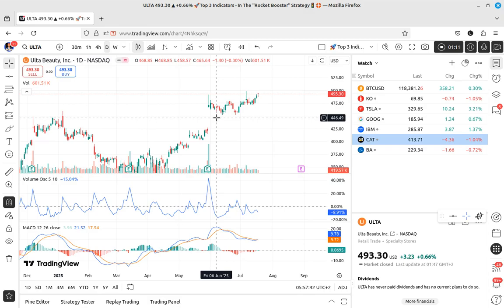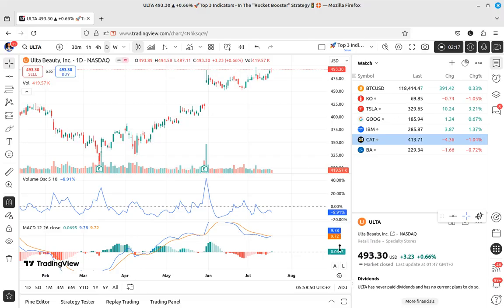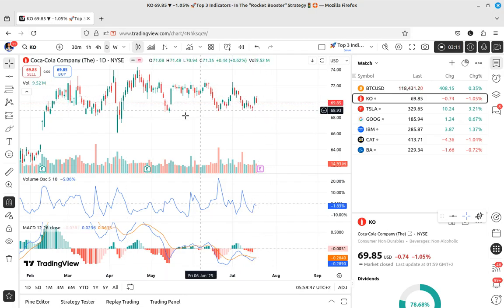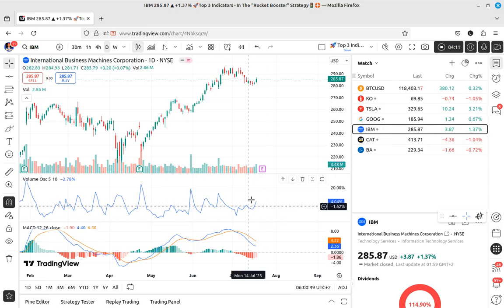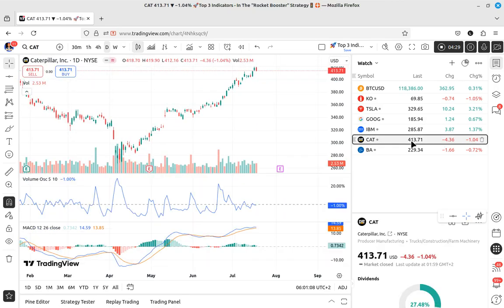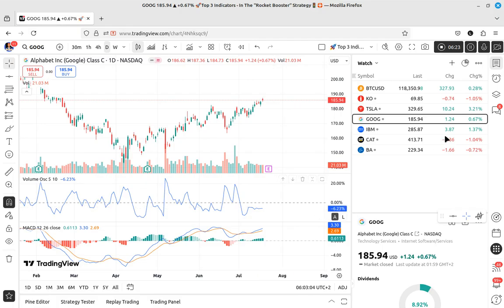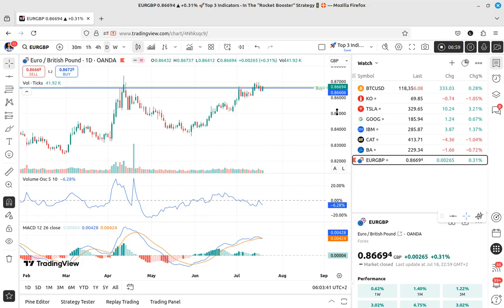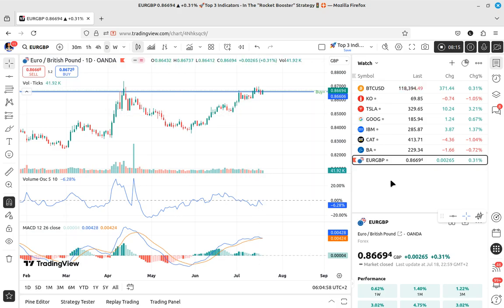The 3 Powerful Signals Explained In Under 10 Minutes.. [Watch Now]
Am lubosi forex and i would like to welcome you
to my YouTube channel.This is where i share with you technical analysis strategies.

I started trading in 2017 and learning about it has not been easy.My hope for you is that this channel will shape your trading journey and help you

Find a path to making money on your own terms.

In this video am showing you the rocket booster strategy
using 3 indicators and catalysts as follows:

1-Volume Oscillator
2-MACD Indicator
3-Earnings Report Catalyst

These 3 power signals boost
the 3-step rocket booster strategy

Watch this video on YouTube

also learn risk management and profit taking strategies.